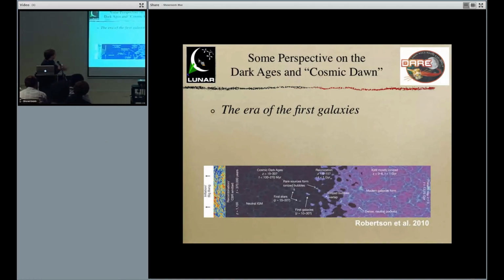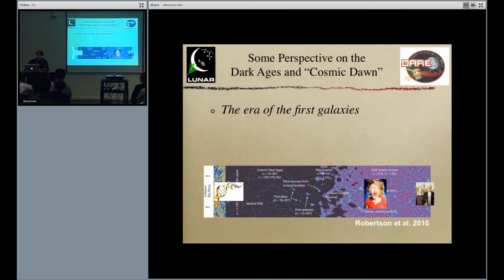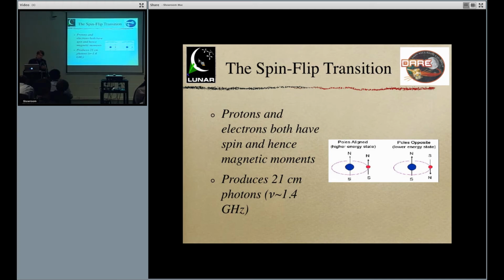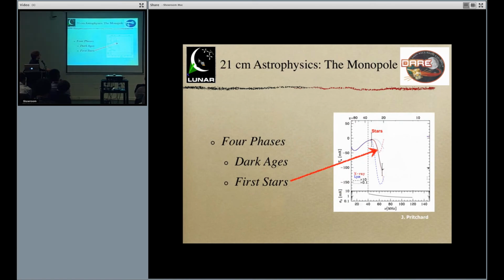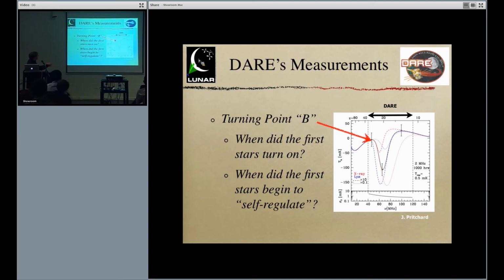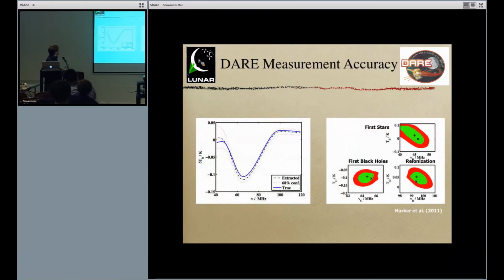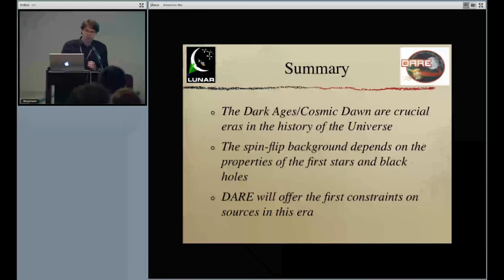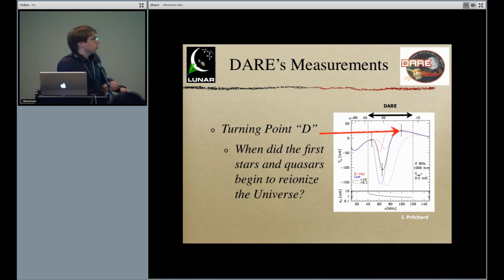2011 NASA Lunar Science Forum: Showroom 30 - Steven Furlanetto